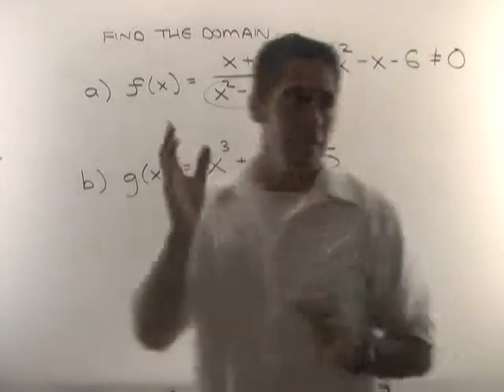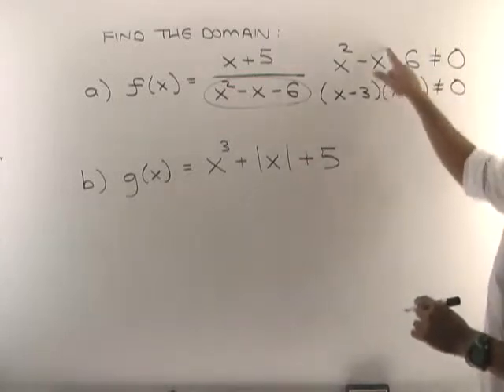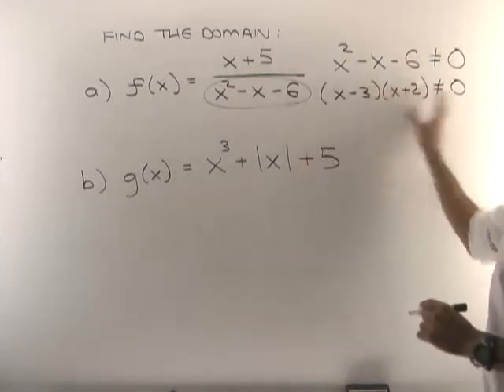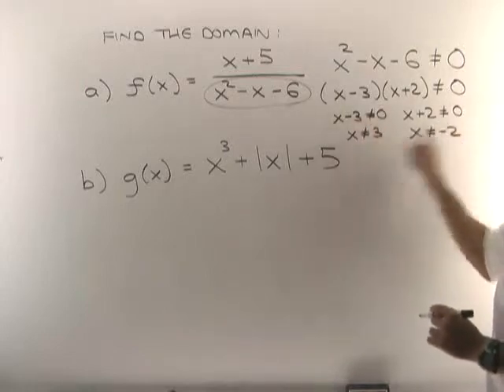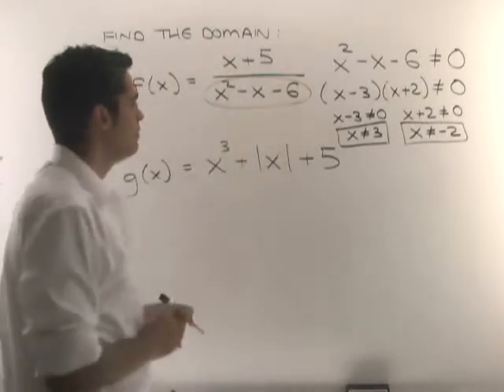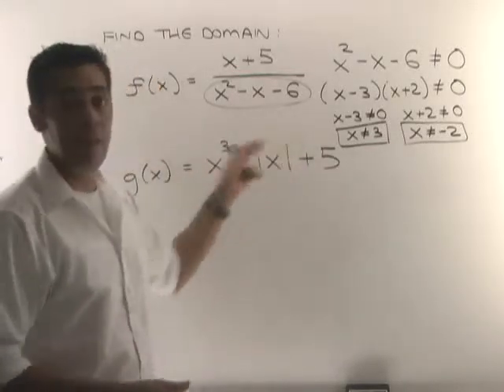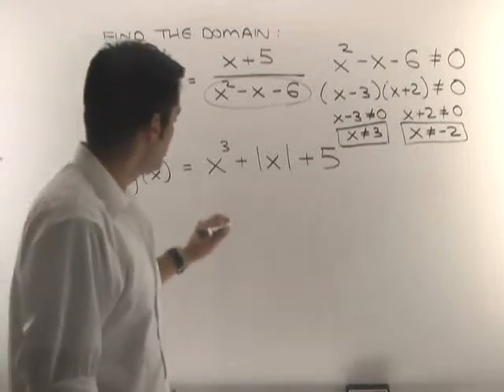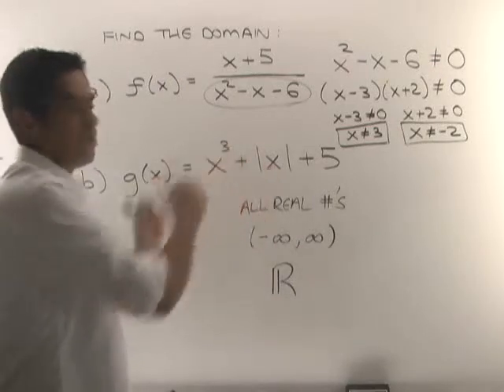1314 1 2 Domain B